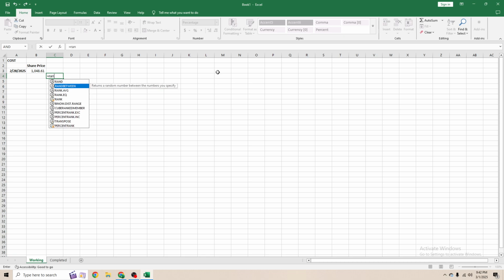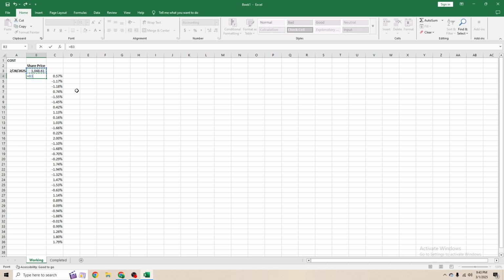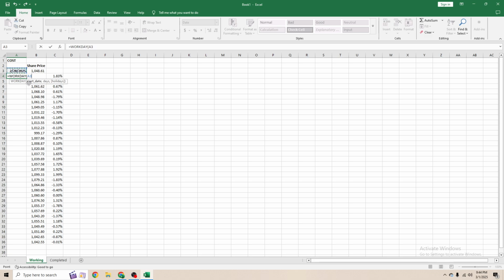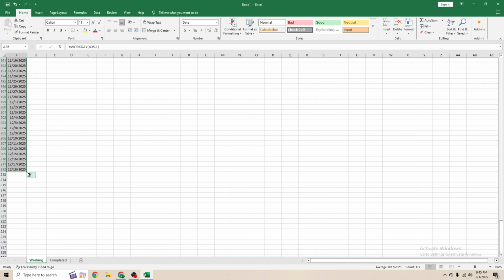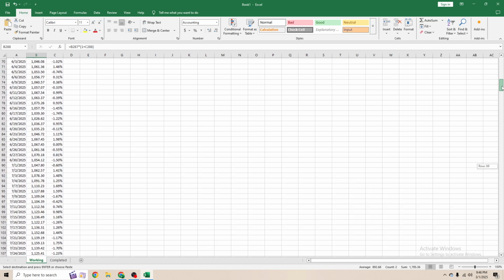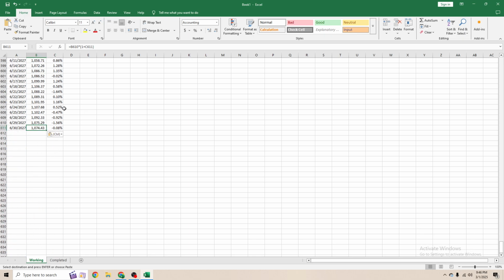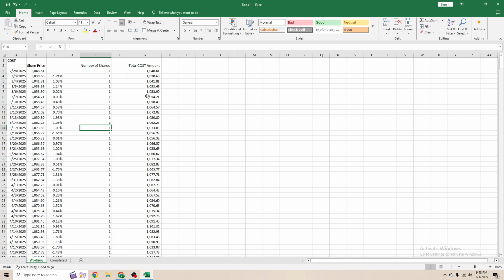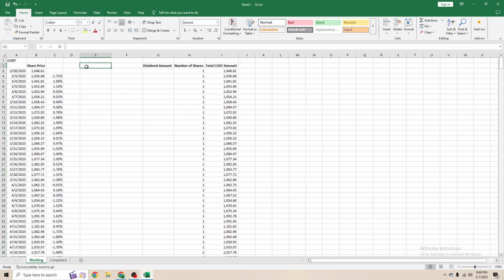How to Create Automatic Gains or Losses on a Stock on Excel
Random Dude Creates hypothetical returns on a stock!